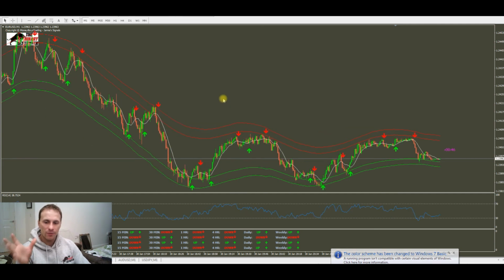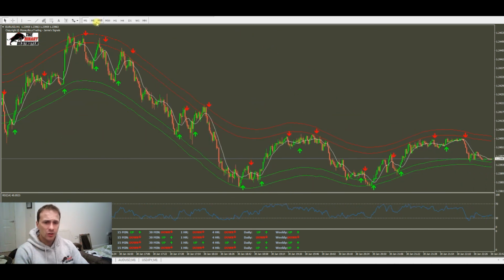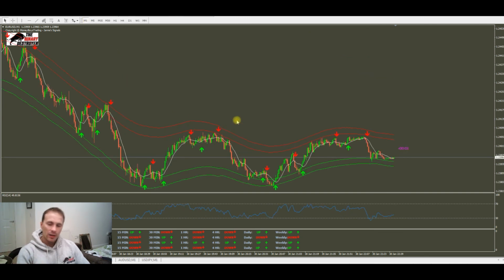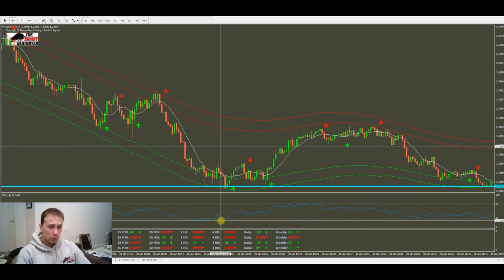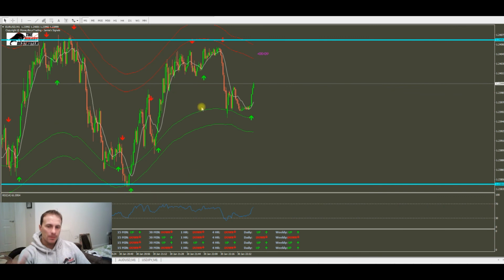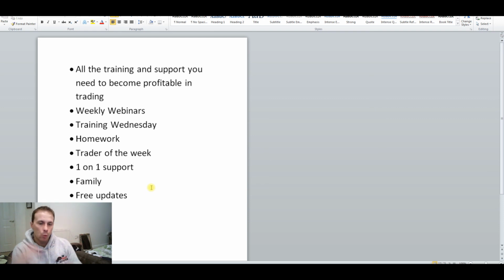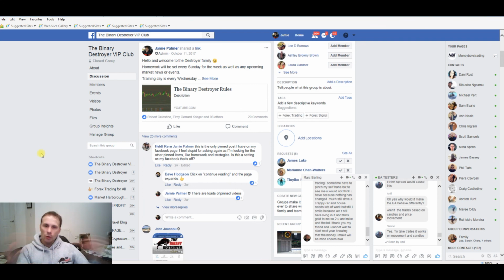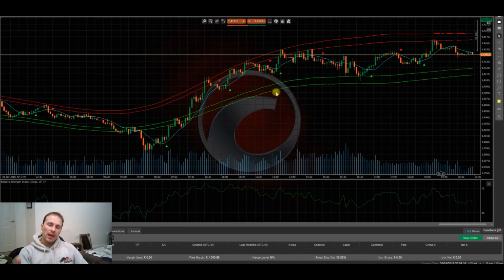WHAT IS THE BINARY DESTROYER?????